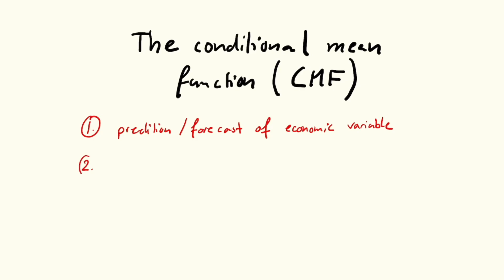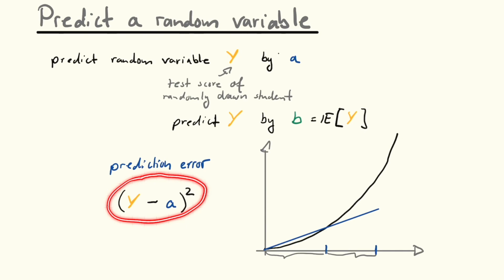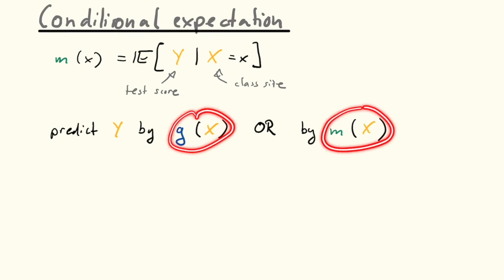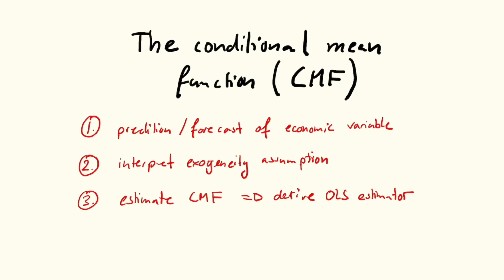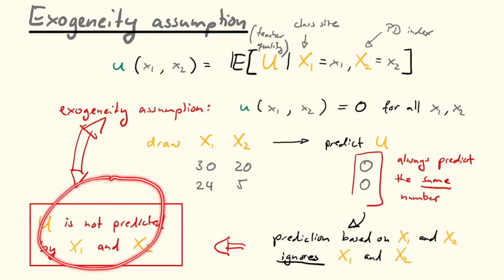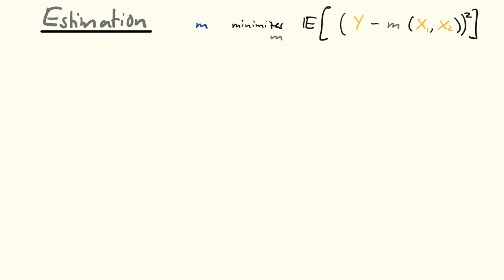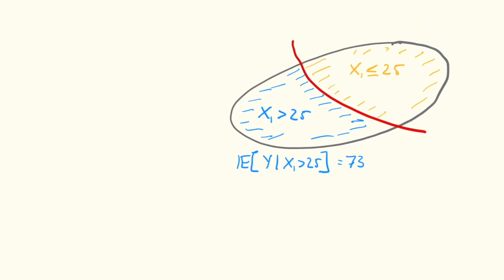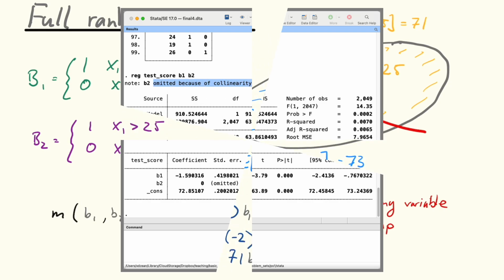Linear regression for economists: The conditional mean function (CMF)